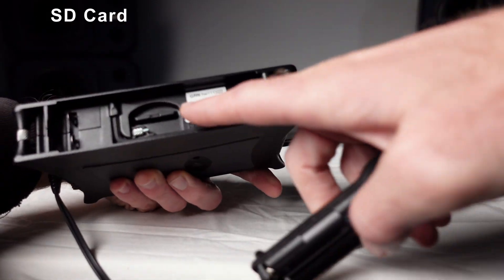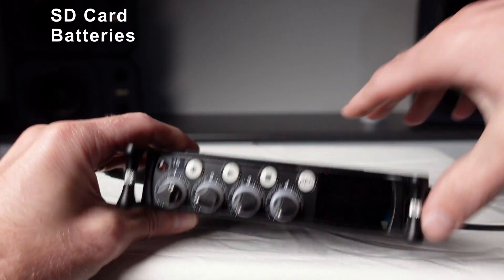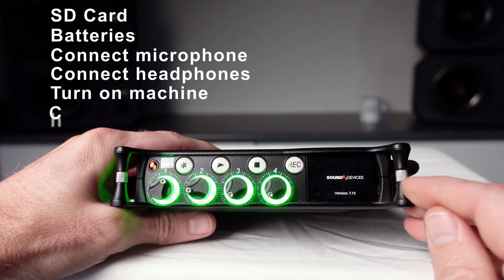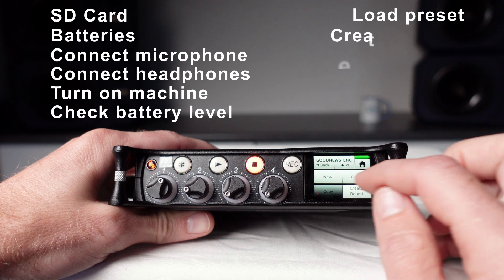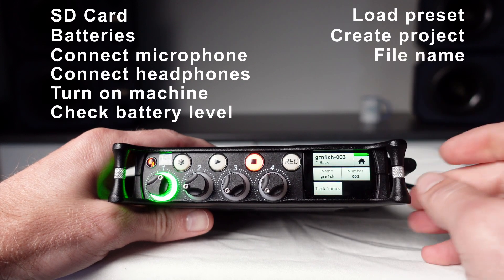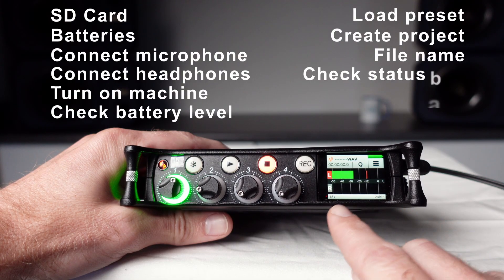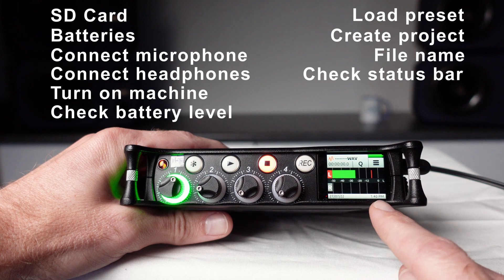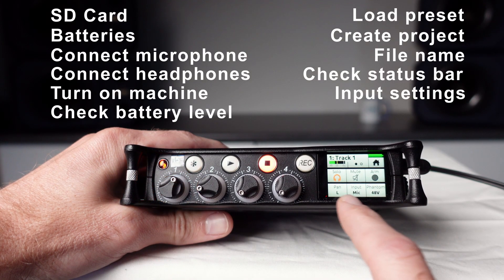MixPre Series Episode 12 - Pre-record Checklist